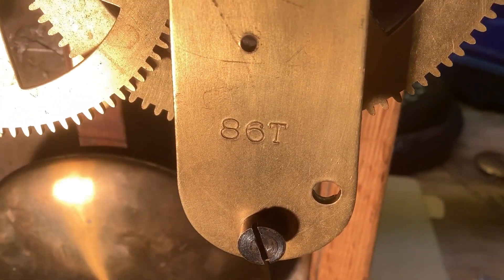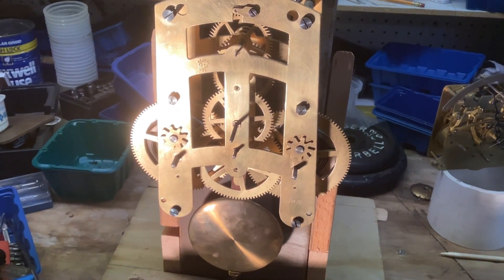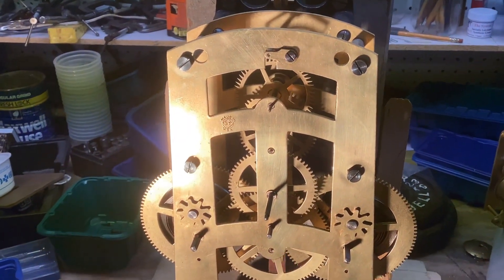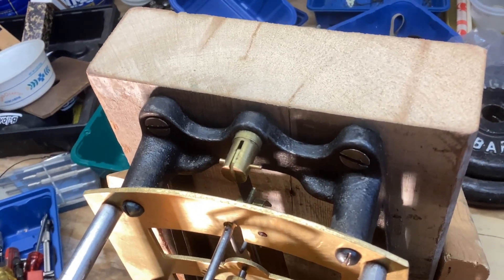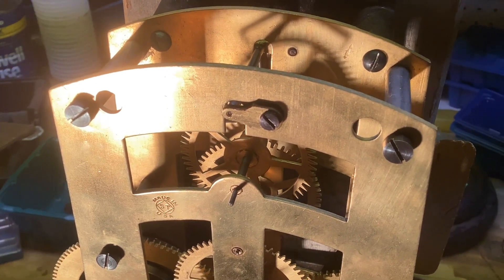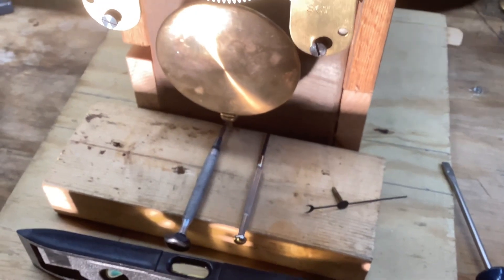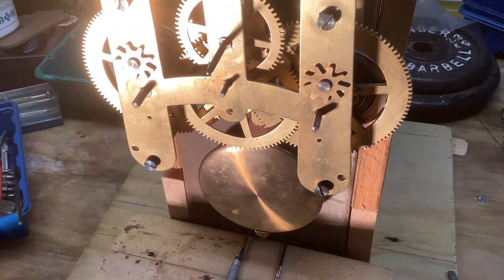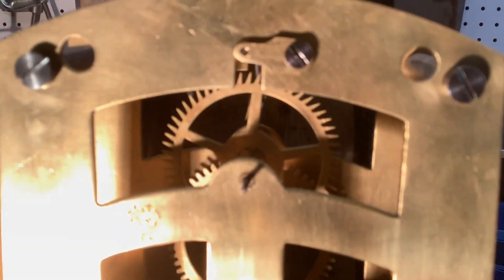Seth Thomas 86T clock restoration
Describes how the Seth Thomas 86T movement works and adjusting the escapement